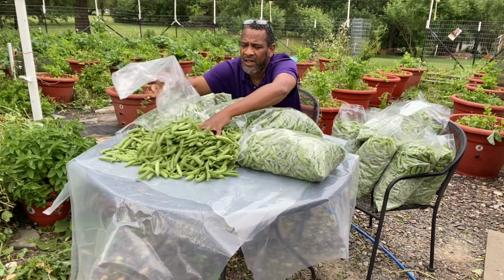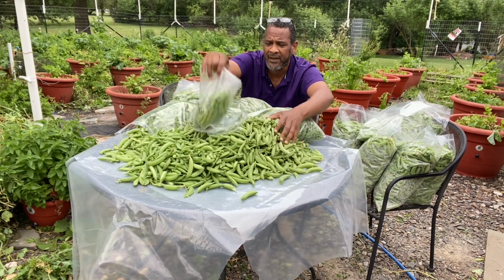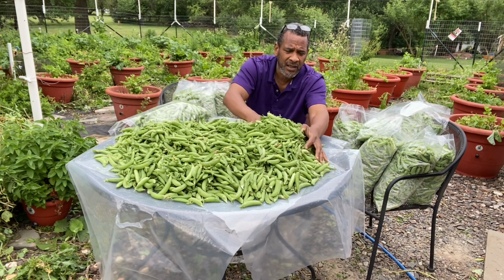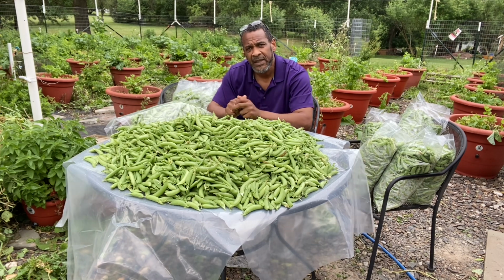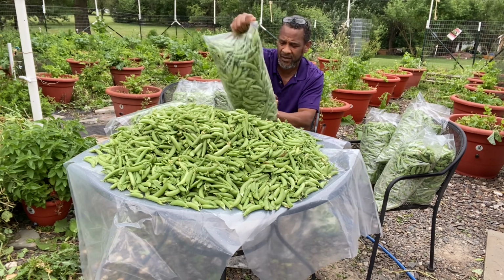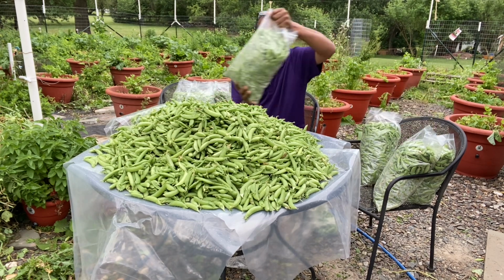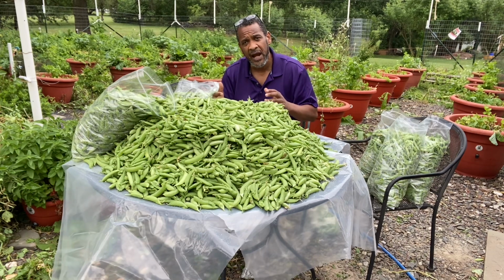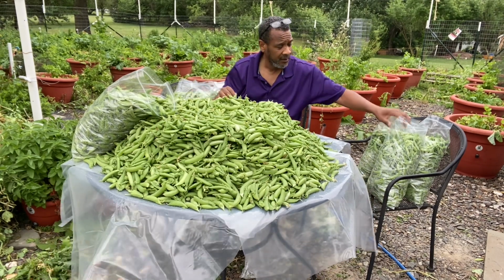Grow 15,000 pea￼pods for five dollars￼￼￼